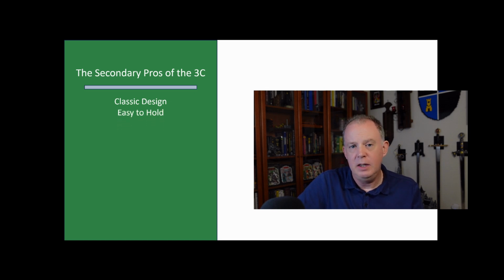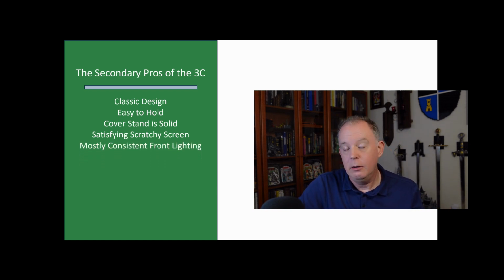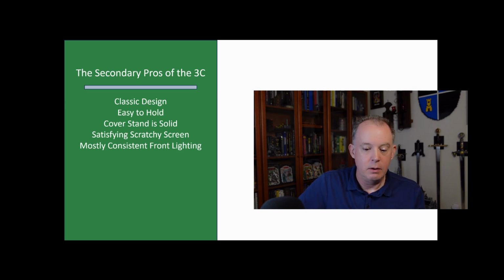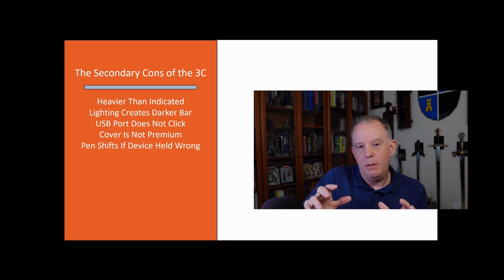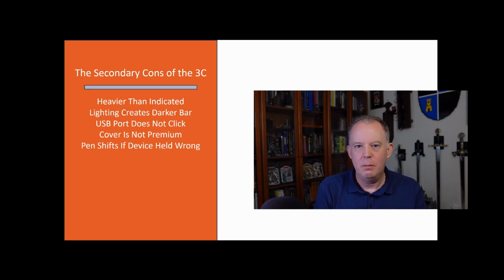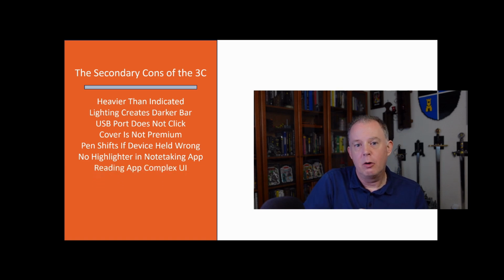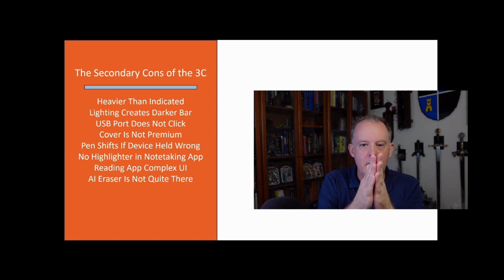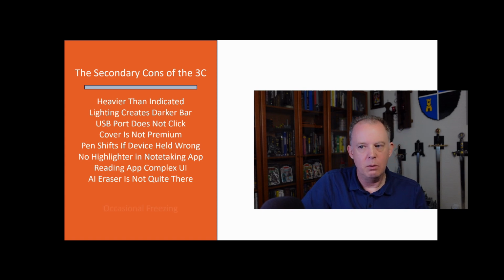Boox Note Air 3 C Pt 5: Final Verdict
I've had the device long enough that I feel like I can do a competent review, so that's what I'm setting out to do here.

0:00 Hello
0:35 My Conclusion
3:56 Major Pros
9:19 Major Cons
12:30 Minor Pros
16:40 Minor Cons
25:30 Wrap-Up

Two additional notes of things I didn't call out in the video.  First, the device retails for $500.  This is about what we have come to expect for this type of device in the marketplace.  Second, I note a minor con that I don't discuss which is the device's USB port.  The port works fine, but there's no click when connecting which is a bit unusual.   I would prefer that be there, as it is with all my other USB-C devices, thus I list it as a minor con.